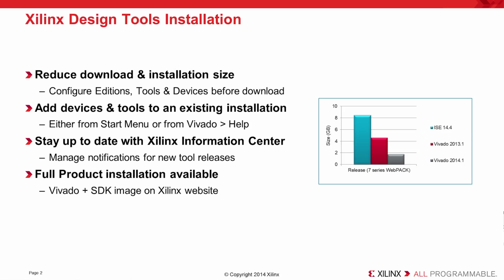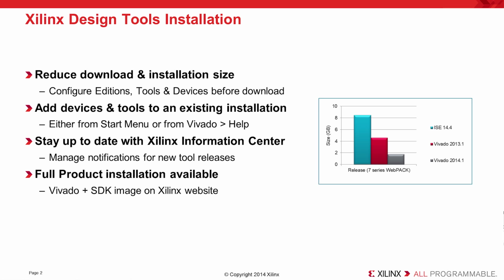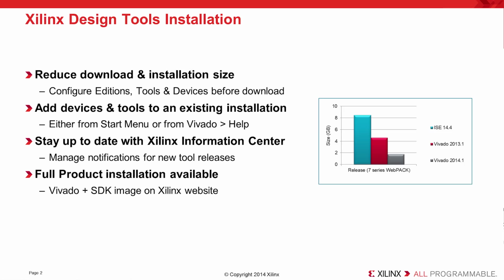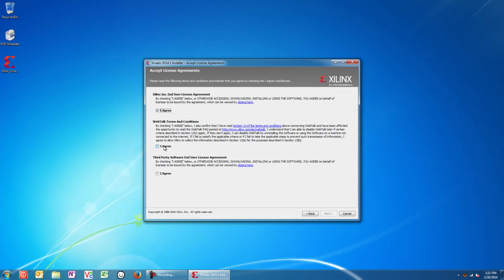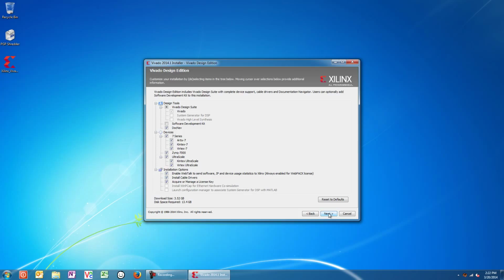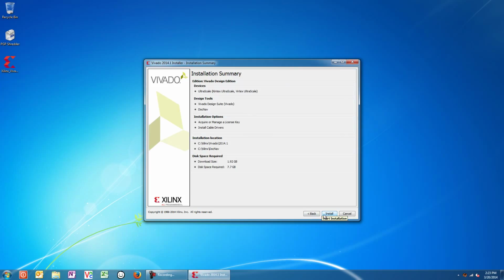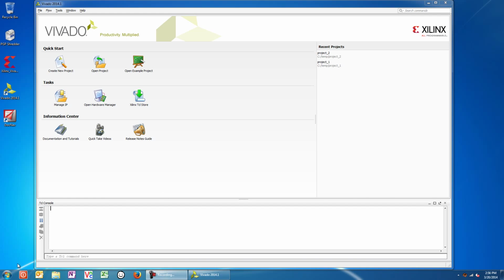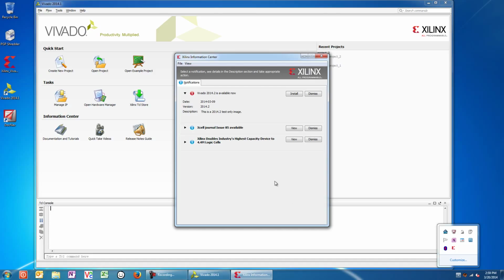Vivado Design Suite Installation Overview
With the release of Vivado 2014.1 the installation will be smaller and faster than ever before. You can now customize your installation by selecting, downloading and installing only the components needed for your design. Additionally, a new Xilinx Information Center utility offers you the ability to check for software updates in the background and receive auto-notifications when an update is available.